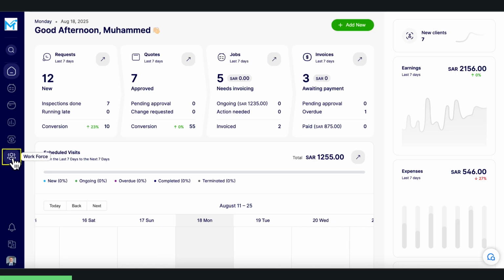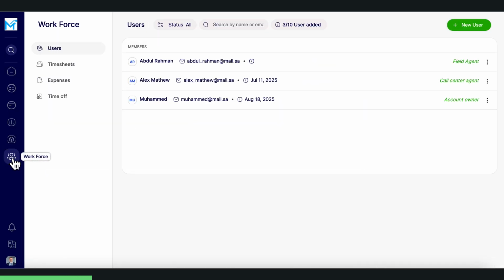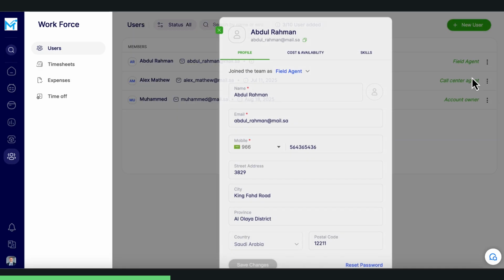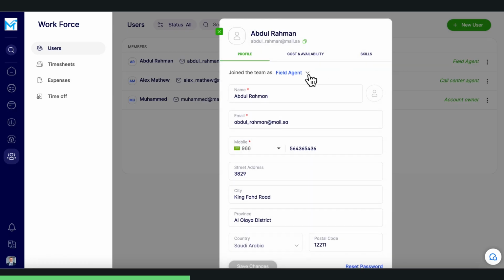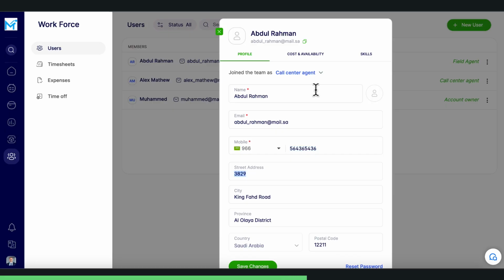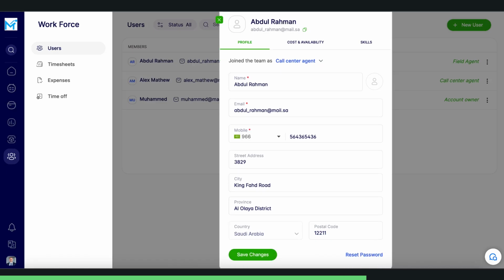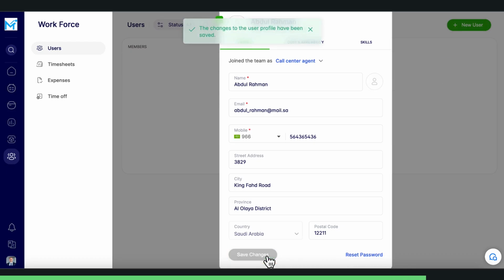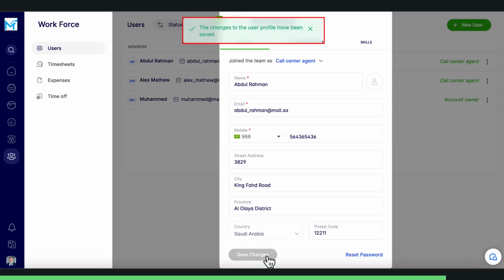24 How to Edit a Team Member Profilin Syanpro | Best Field Service Management Software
Need to update or edit a team member’s profile in your system?
 In this clear and easy step-by-step tutorial, we’ll walk you through the entire process of editing a team member profile, fast, accurately, and without confusion.

📌 What you’ll learn:
 0:00 Introduction & Overview
 0:10 Accessing the Team Members section
 0:28 Selecting the profile you want to edit
 0:48 Updating personal & role information
 1:15 Saving changes successfully

💡 Why watch:
 • Learn how to manage team profiles with confidence
 • Keep your team information updated and organized
 • Perfect for beginners and team administrators
👍 If this video helped you:

 • Like the video for more helpful tutorials